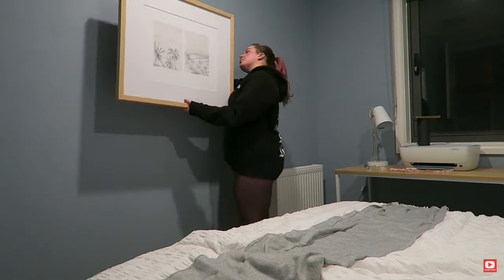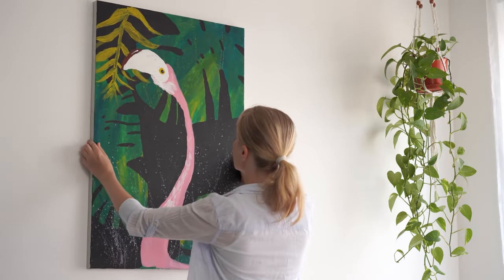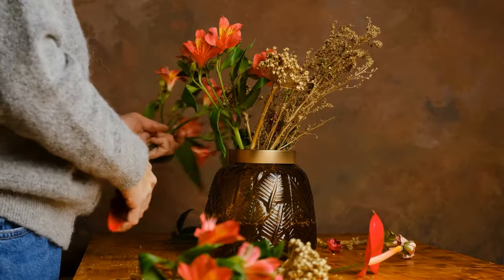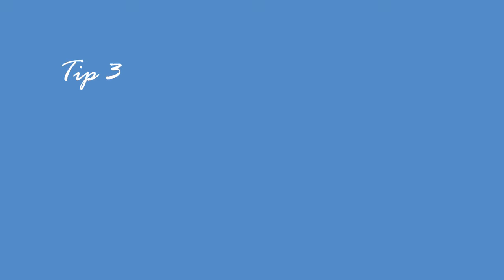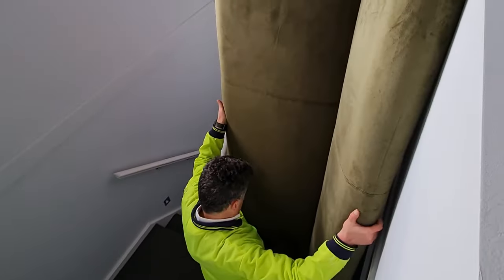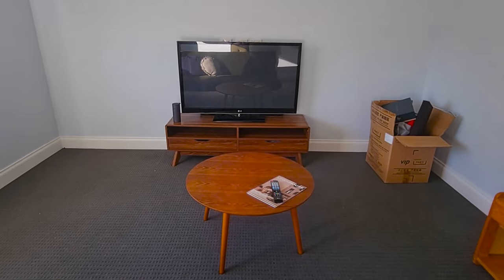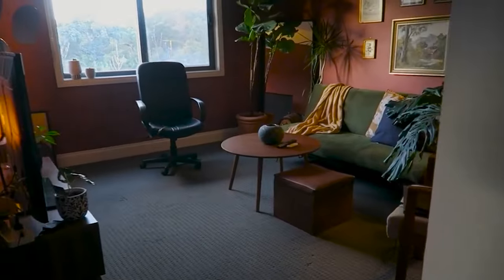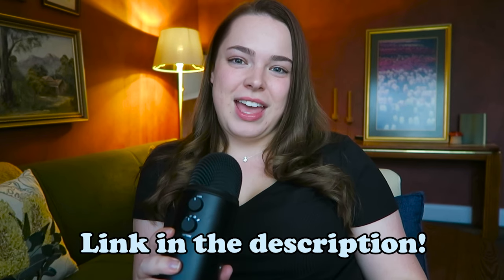How to TRANSFORM your HOME for FREE Before 2025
Buying something new is not always an option and its not always the answer. Lets go through my biggest tips as a designer to help you reimagine your home and get the most out of what is free.